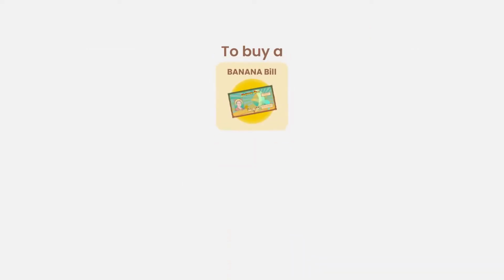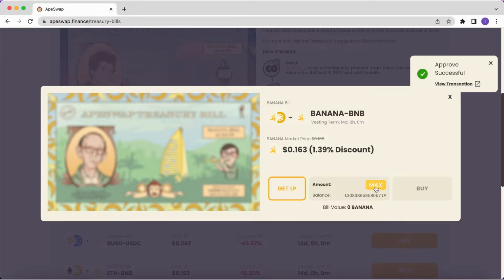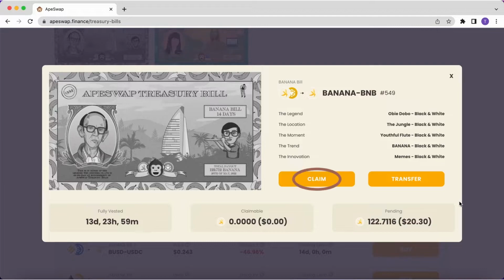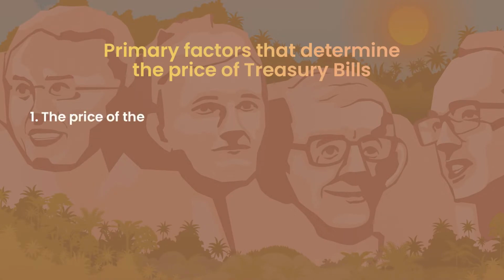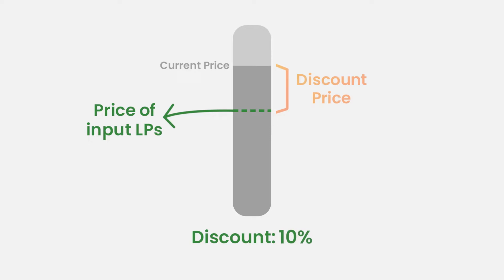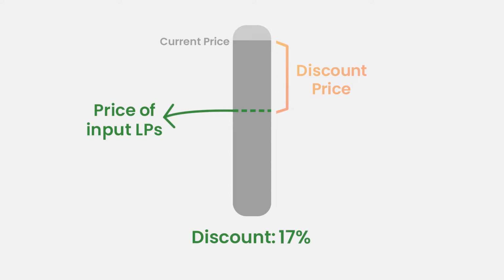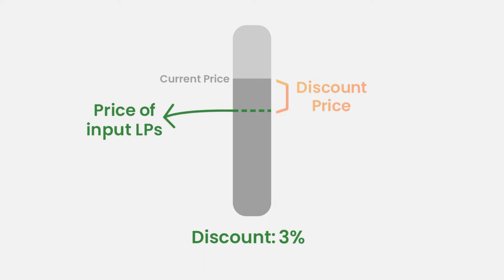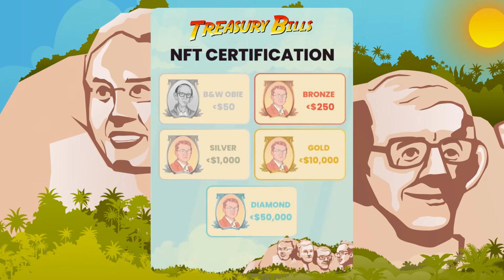How to buy Treasury Bills? Explained with Animations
In this video we explain how to buy Treasury Bills, with animations. With this new initiative, we are even more close to reaching our true sustainability goal ♻️

So? Are you ready to join us into this adventure of Treasury Bills? 🤔